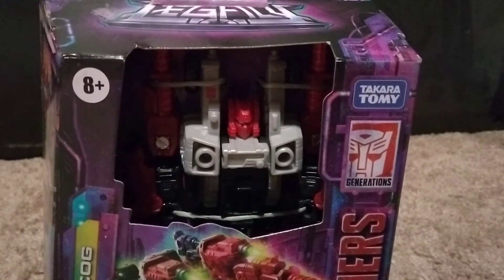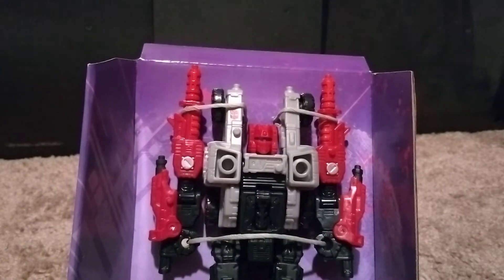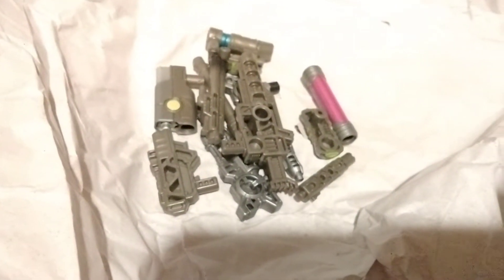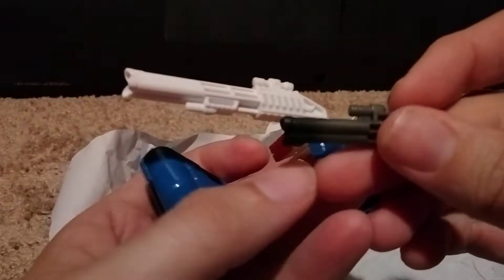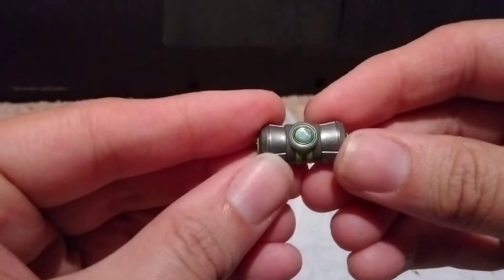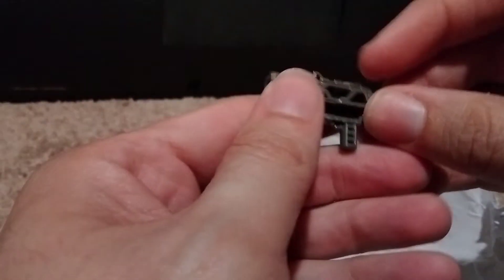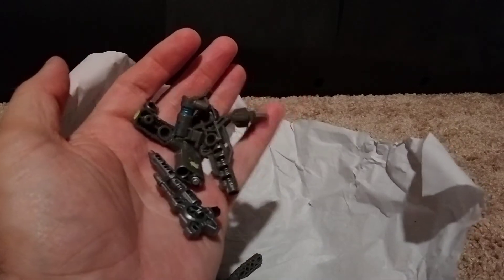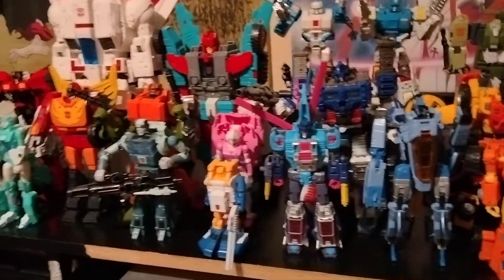Target Exclusive Red Cog Transformers Legacy Weapons Review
red cog target transformer.